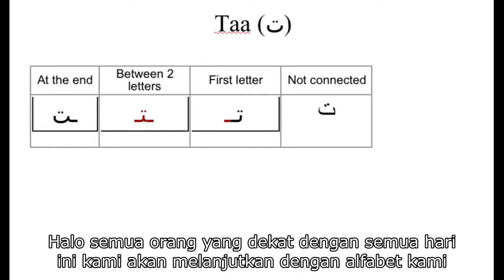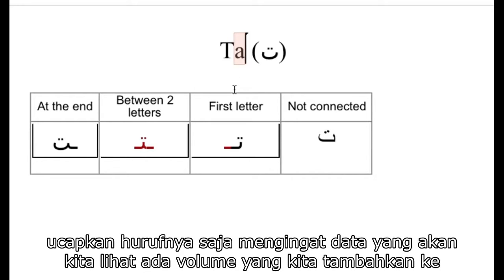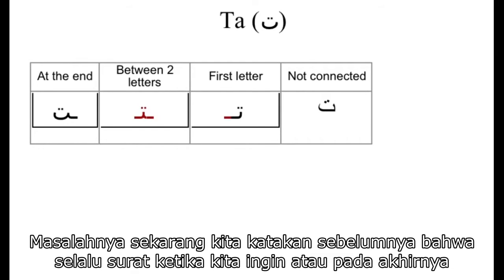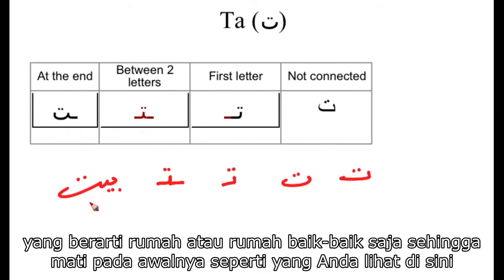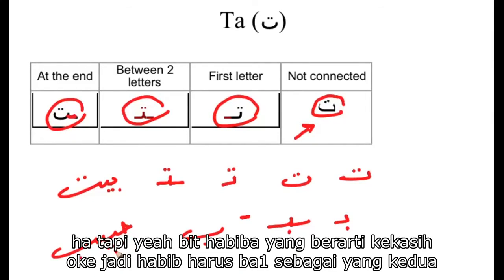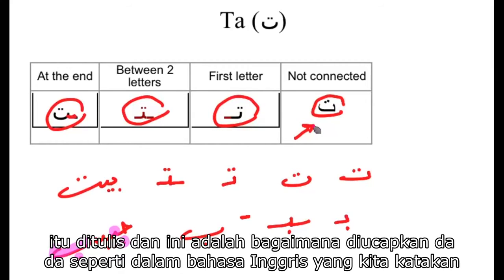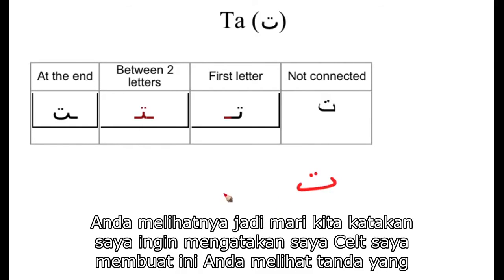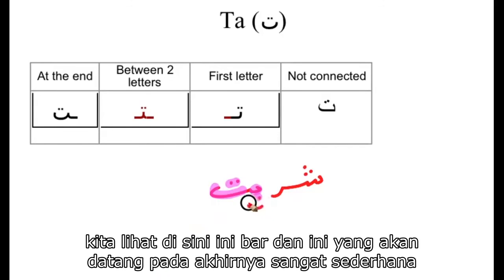Belajar Bahasa Arab Cepat dan Mudah cara menulis huruf Ta ت